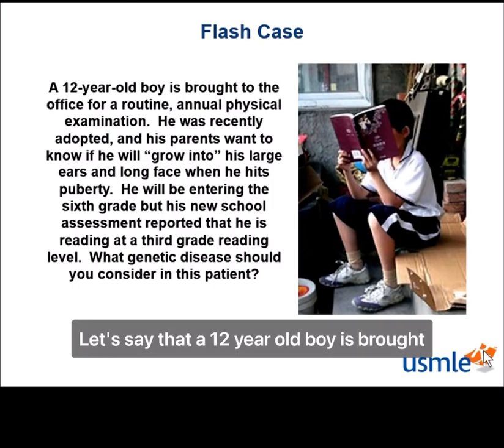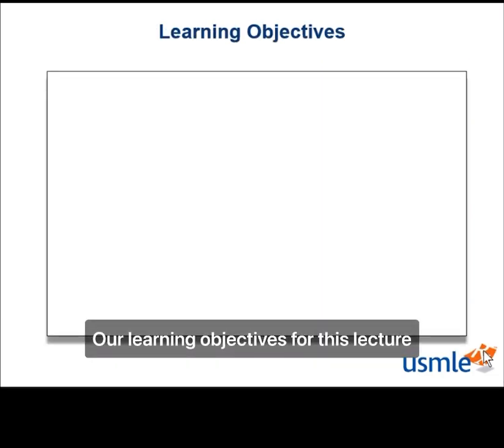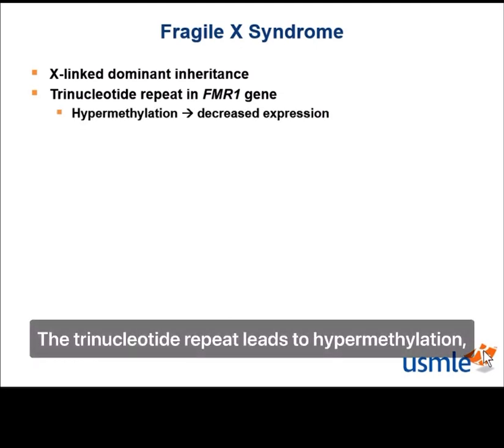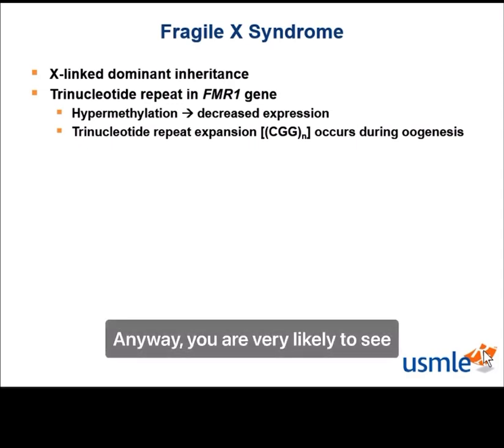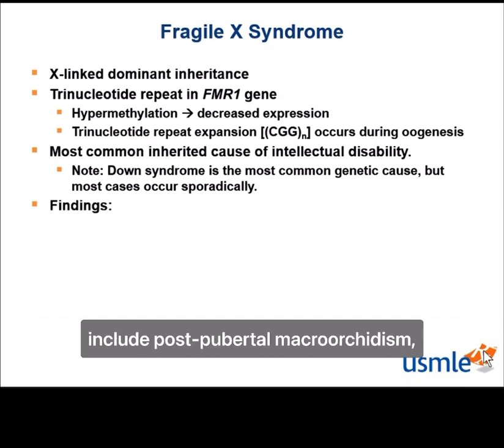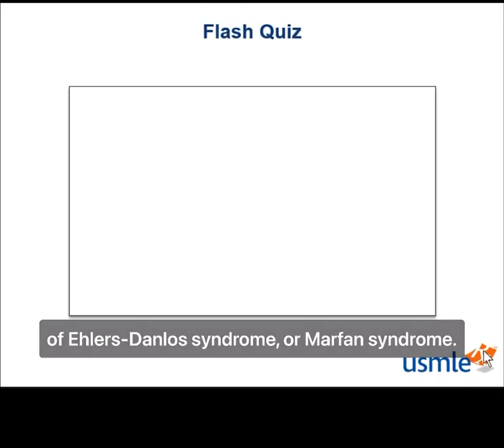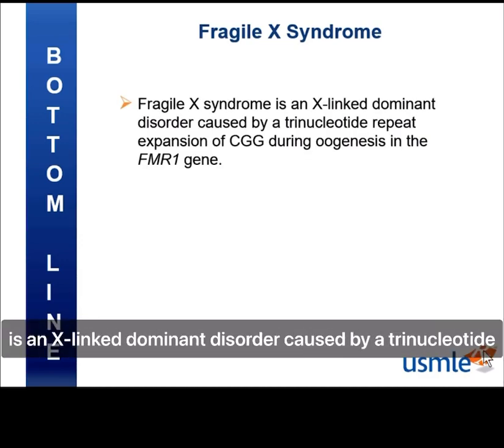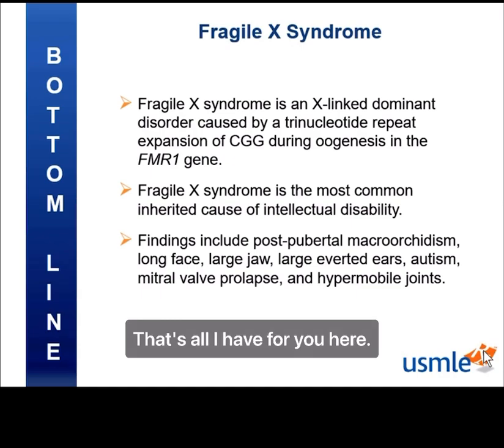FRAGILE X SYNDROME USMLE Step 1